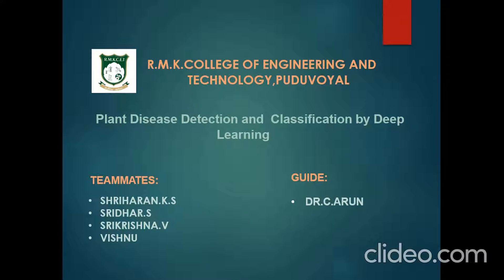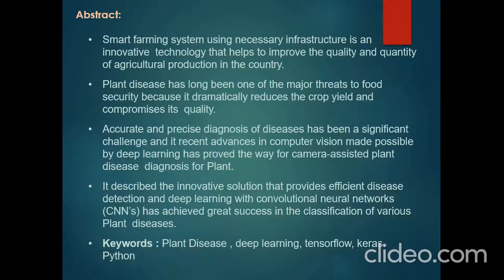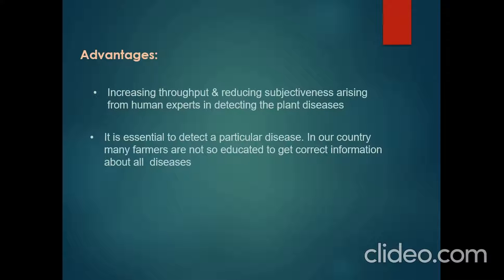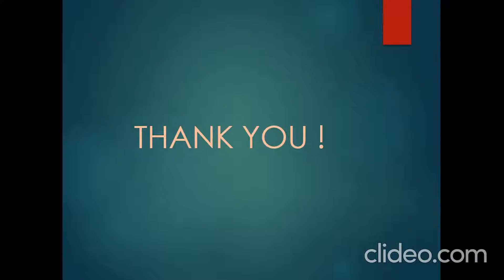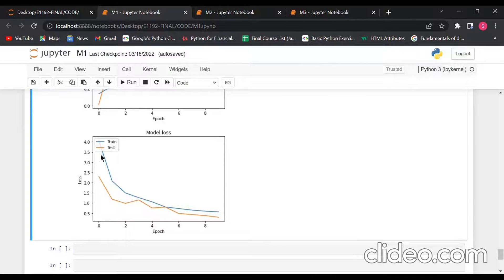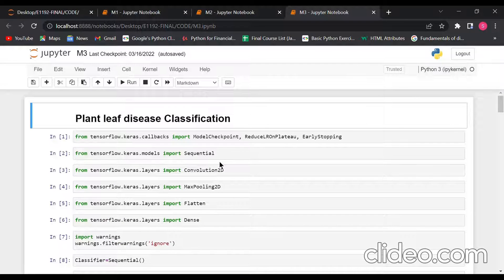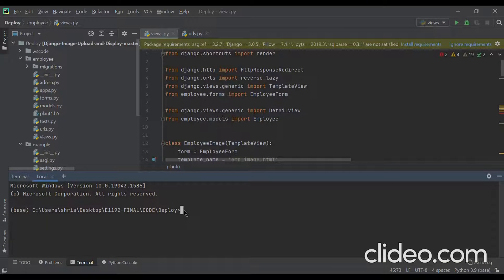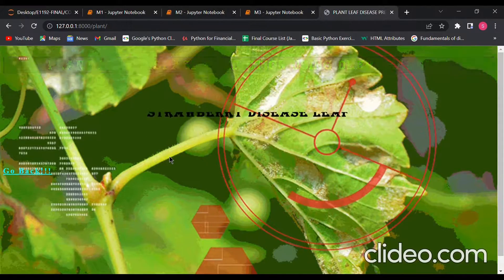PLANT LEAF DISEASE DETECTION ANDCLASSIFICATION BY DEEP LEARNING(B13)-RMKCET-ECE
Objectives:
• The goal is to develop a deep learning model for plant leaf disease
image classification by convolutional neural network algorithm for
potentially  classifying the results in the form of best accuracy by
comparing the CNN  architectures.
Scope:
• Most of the related works classifies the disease with Ten classifiers, i.e.
Healthy Plant leaf and disease for Apple, Cherry, Grape, Peach,
Strawberry. Whether, The scope in our research is to split this classes
into  defective and non-defective stages of Plant leaf.